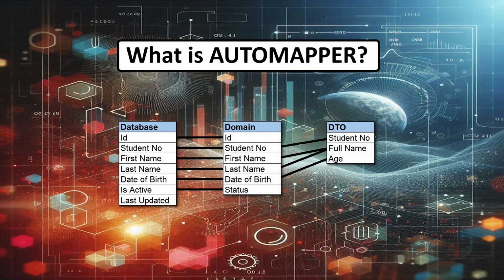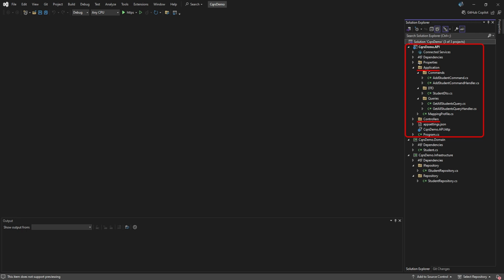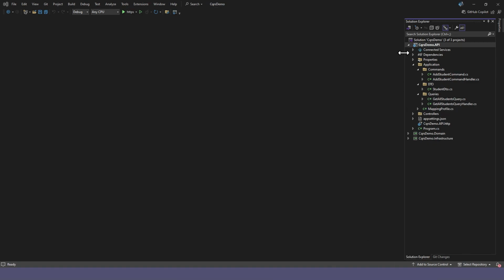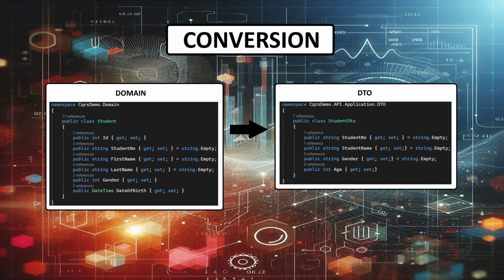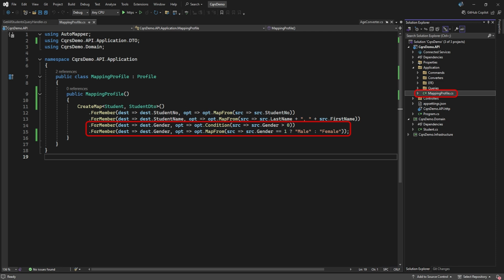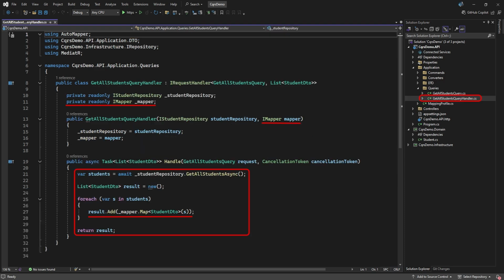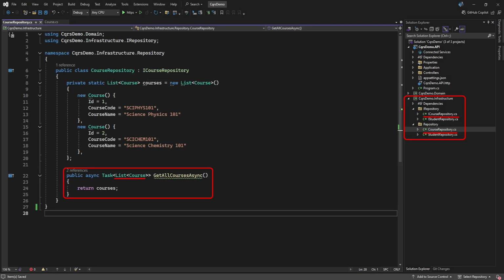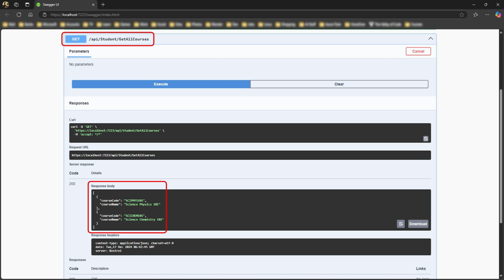How to use AutoMapper in an API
0:00 - Intro
0:20 - What is Automapper?
1:00 - Automapper Features
1:26 - The Starting Project
2:25 - Setup Automapper
3:09 - Create a Mapping
5:35 - Using the Mapping
6:19 - Automatic Mapping